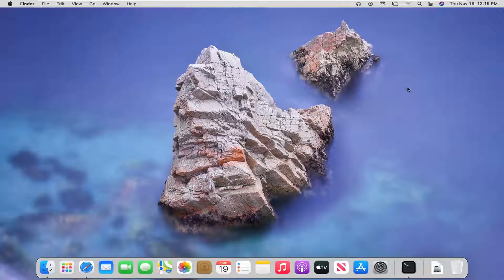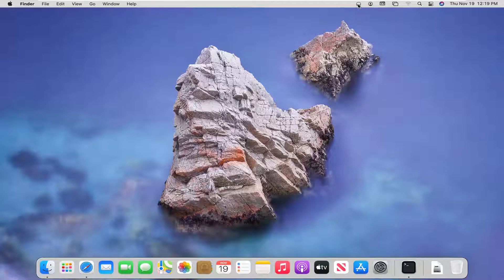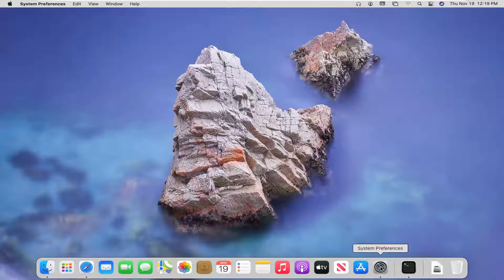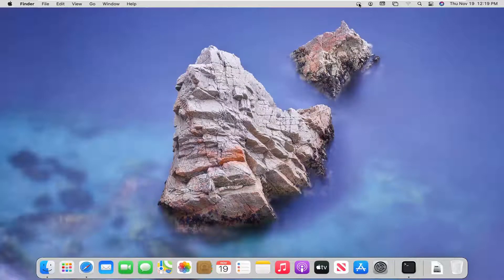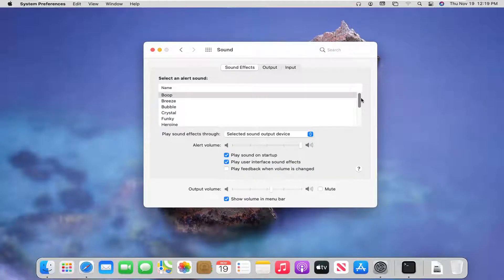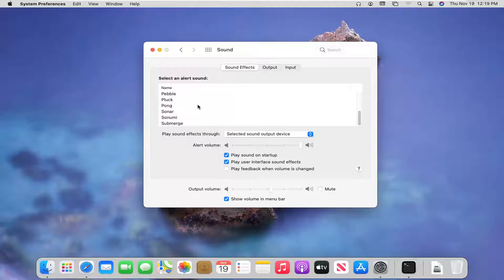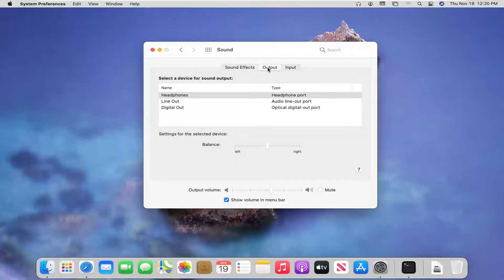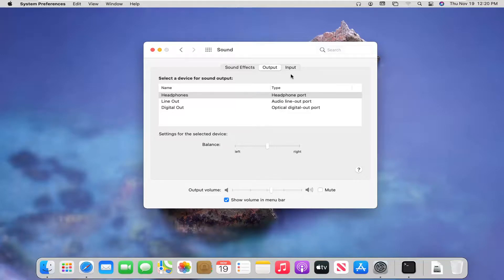How to Fix No Sound for MacBook Air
If you don't hear sound from the built-in internal speakers on your Mac, make sure macOS is up to date and check your settings.

First, make sure any volume controls in the app you’re using aren’t turned all the way down. Also, try playing a different audio file, CD, or DVD, or try playing the file or disc on another computer or media player to isolate the problem. Then, try the following solutions.

Now let's get back to the problem of sound not working on your Mac. It doesn’t necessarily mean that it’s broken. Don’t rush to call Apple Support—there are a few things to check before starting to panic. This tutorial will outline all the steps you need to take to fix volume on a Mac device.